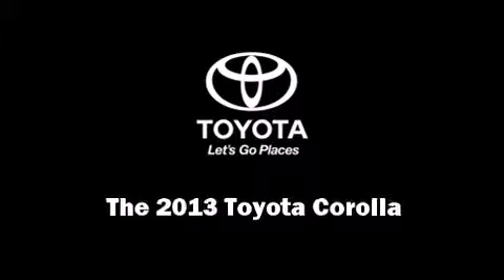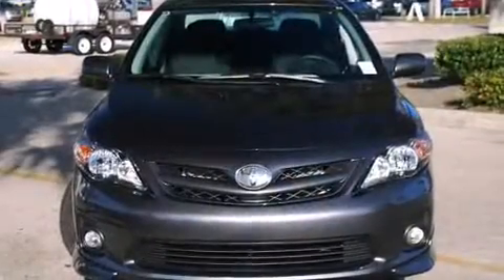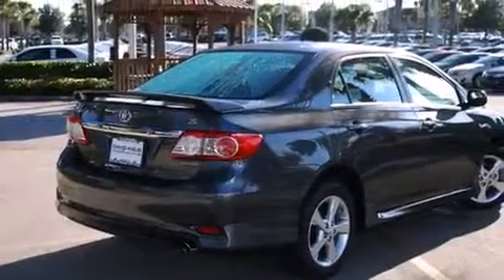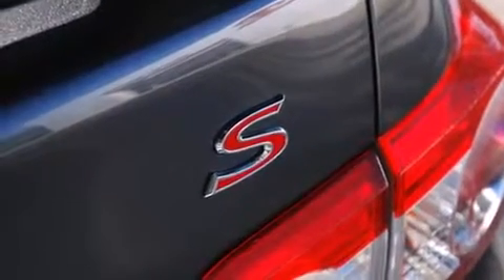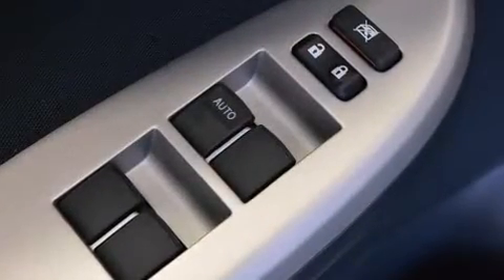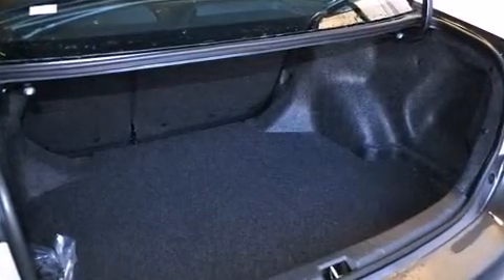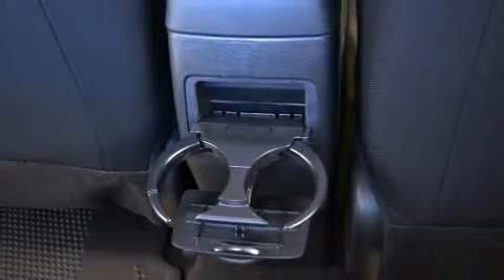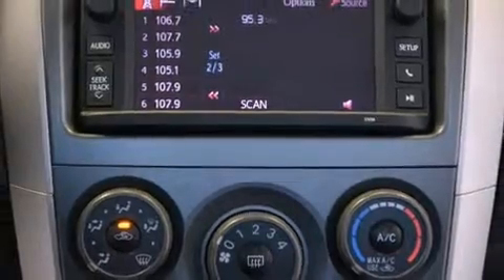2013 Toyota Corolla S in Sanford, FL 32771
Outstanding design defines the 2013 Toyota Corolla. This 4 door, 5 passenger sedan stands out among competitors in its class! Smooth gearshifts are achieved thanks to the efficient 4 cylinder engine, providing a spirited, yet composed ride and drive. Toyota prioritized fit and finish as evidenced by: 1-touch window functionality, a trip computer, front bucket seats, power door mirrors and heated door mirrors, remote keyless entry, cruise control, and much more. Enjoy your favorite music via the stereo system, which includes a CD player with MP3 capability, steering wheel mounted audio controls, and 6 speakers, enhancing the audio experience throughout the interior. Toyota also prioritized safety and security by including: head curtain airbags, front SIDE impact airbags, traction control, brake assist, anti-whiplash front head restraints, a panic alarm, and ABS brakes. For added security, dynamic Stability Control supplements the drivetrain. We have the vehicle you've been searching for at a price you can afford. Stop by our dealership or give us a call for more information.